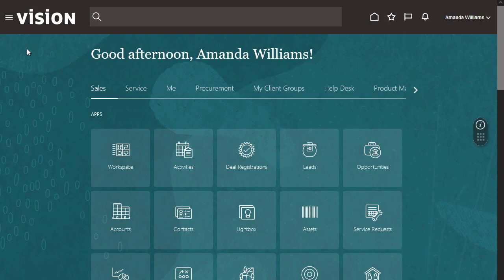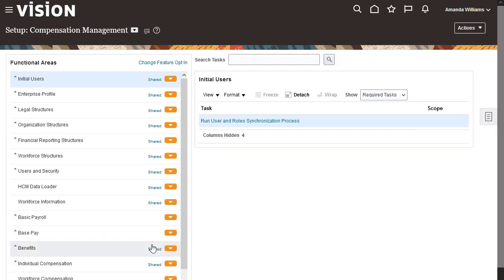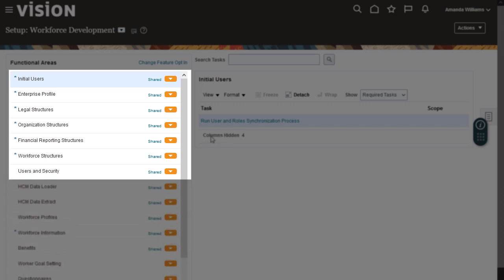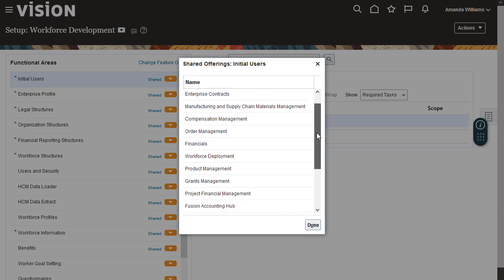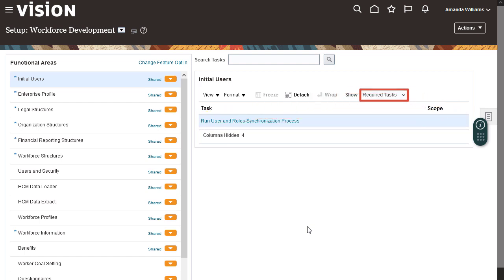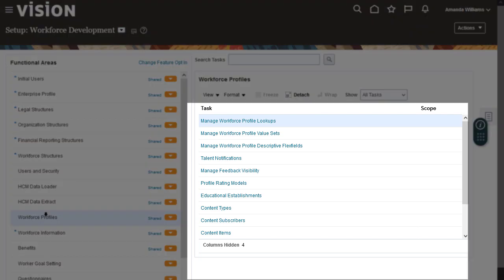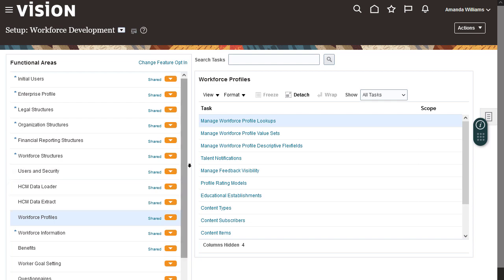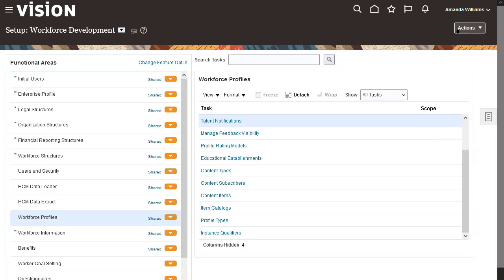Setup | Set up offerings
Learn how to create business data to set up the specific offering components you need for your enterprise.